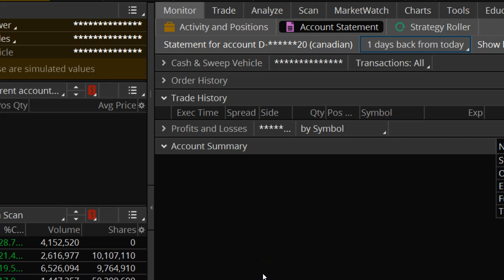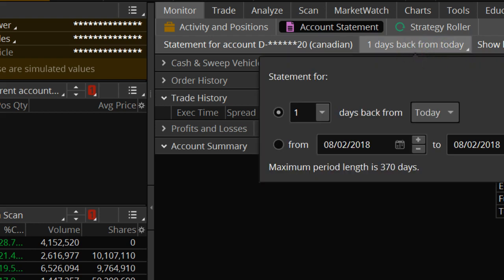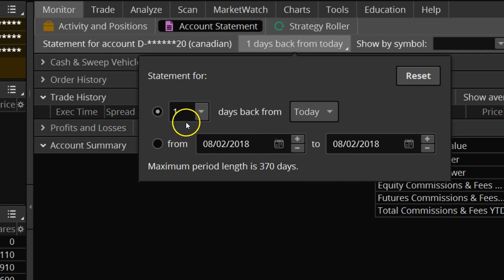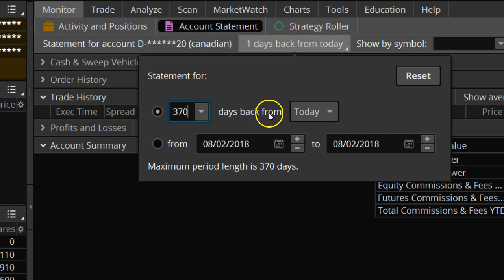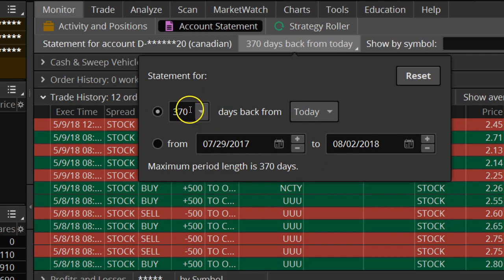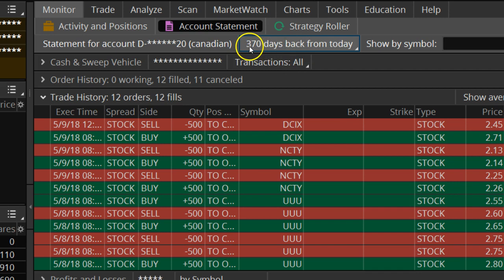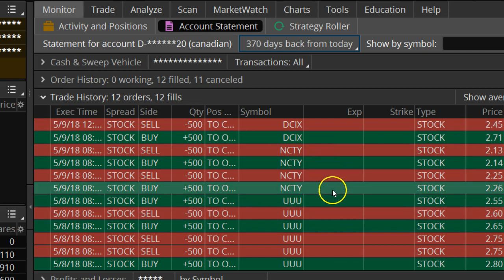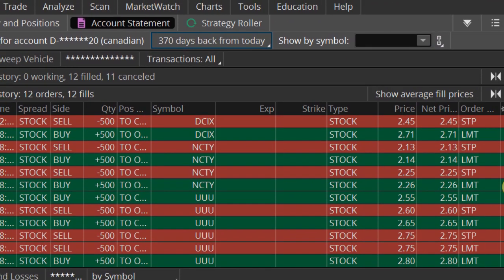Selecting Date Range on ThinkorSwim Before Exporting Trades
A common mistake when exporting your trades is that you forget to select a date range. This video shows how to do it, before you obtain your trades.